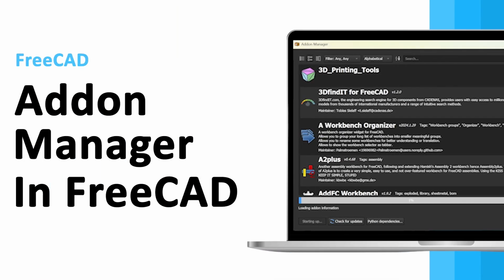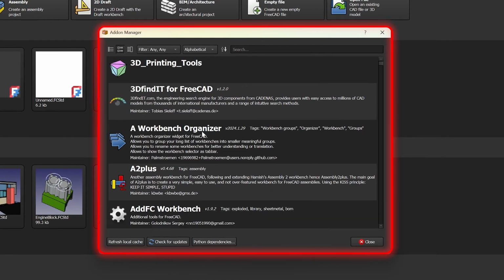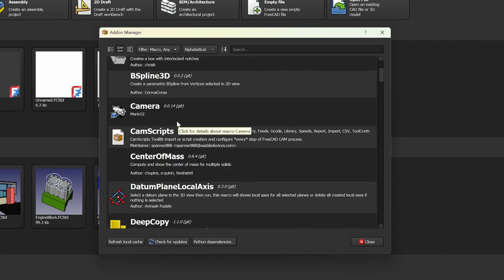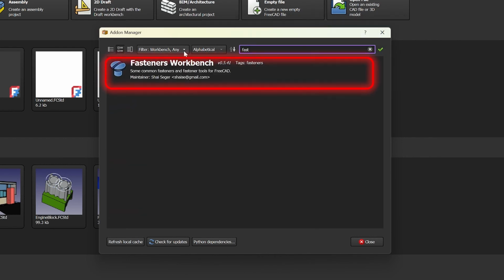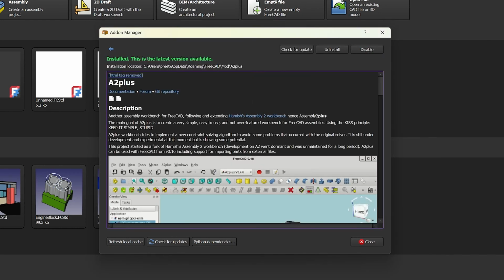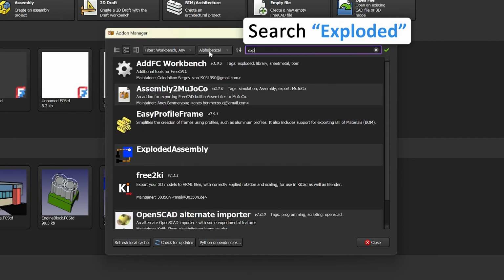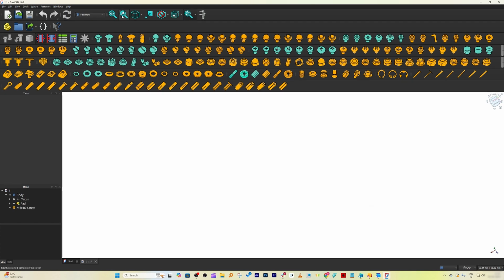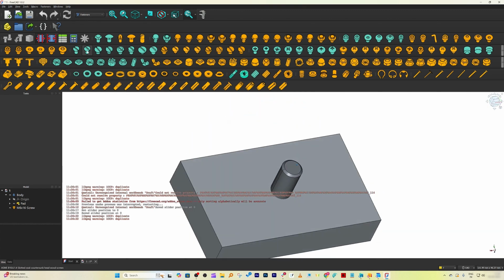FreeCAD Tutorial – How to Add-on Manager (Fasteners, A2plus, Curves, Exploded Assembly) |#20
Turn FreeCAD into a productivity machine with the Add-on Manager. In this video I show how to browse, sort, and install community add-ons, then highlight four must-have workbenches: Fasteners, A2plus (assembly), Curves, and Exploded Assembly. You’ll also see how to switch workbenches and uninstall add-ons if you change your mind.

📌Chapters
00:00 Introduction – Add-on Manager in FreeCAD
00:19 Power of add-ons to boost productivity
00:31 Accessing Add-on Manager (Tools → Add-on Manager)
00:40 Exploring community add-ons (sorting & filtering)
01:00 Example: browsing macros
01:26 Recommended add-ons: Fastener Workbench (nuts & bolts)
01:54 Recommended add-ons: A2+ / Assembly 4 (alternative assembly tools)
02:17 Recommended add-ons: Curve Workbench (advanced curves & faces)
02:38 Recommended add-ons: Exploded Assembly Workbench
02:51 Installing add-ons – quick and easy
03:13 Using installed add-ons (Fastener example)
03:22 Uninstalling add-ons from Add-on Manager
03:38 Improving FreeCAD experience with add-ons
03:44 Outro

 freecad, freecad tutorial, freecad complete course, learn freecad, freecad full course,  freecad addons, engineering with pritam, engineering with pritam freecad